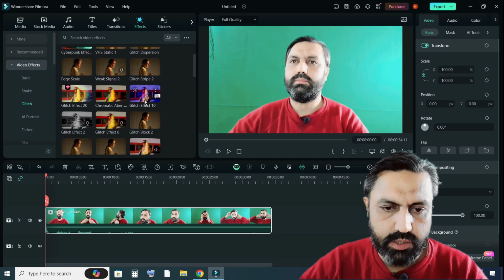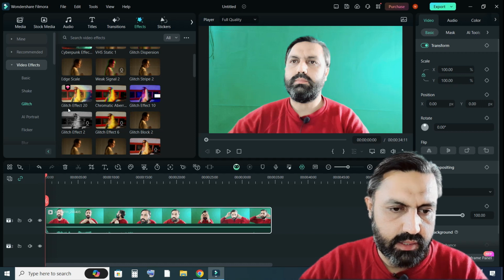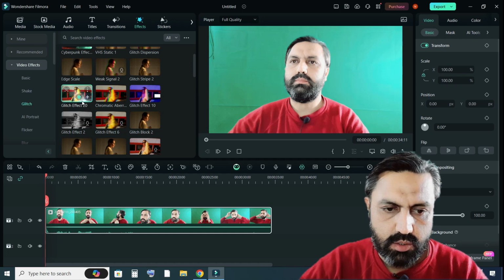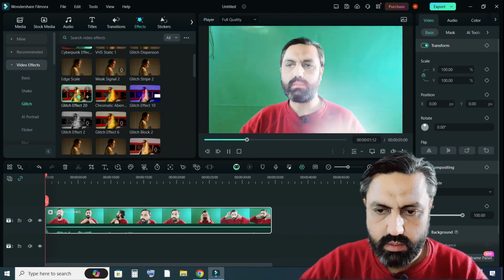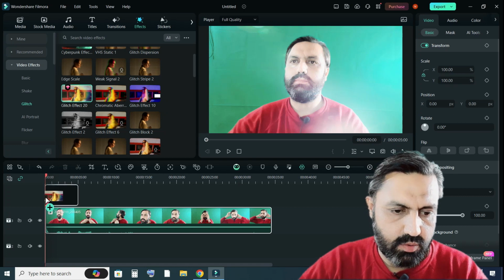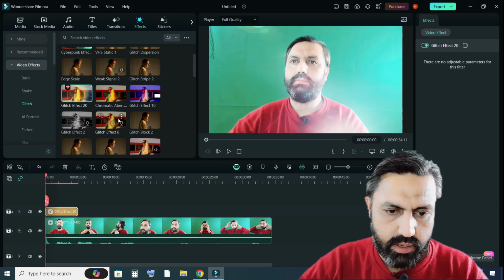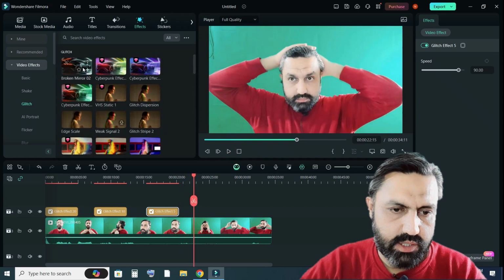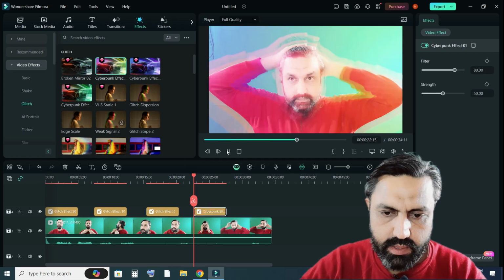Glitch Video Effects in filmora 13 | Filmora 13 tutorials | Filmora 13 full course for beginners